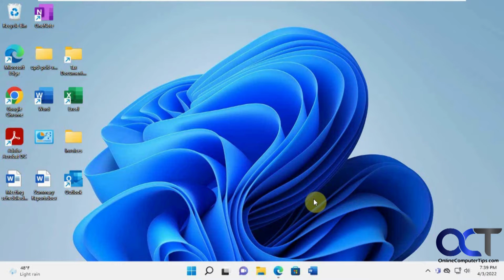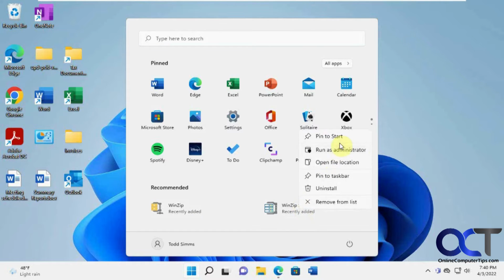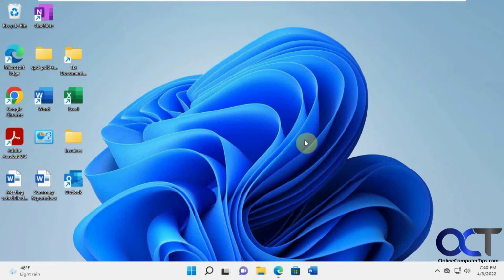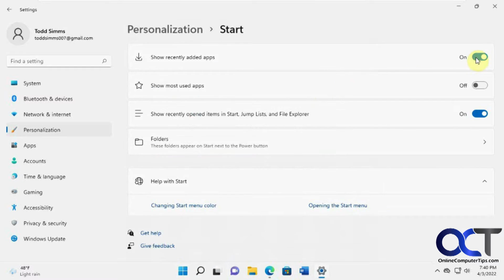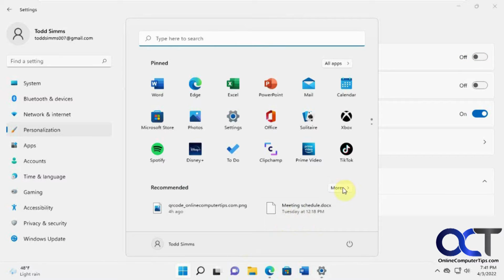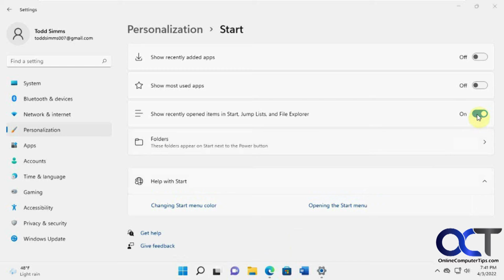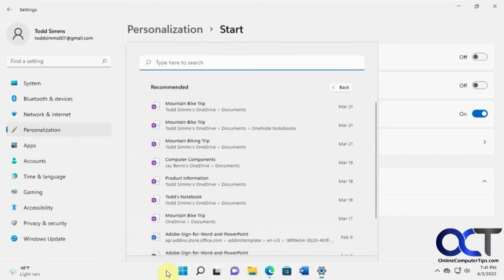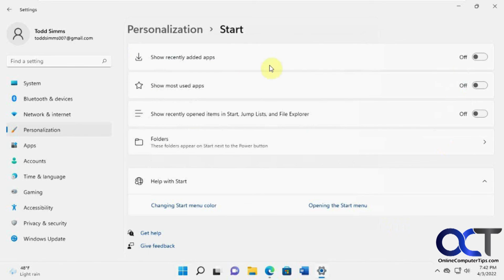Clear the Windows 11 Recommended Start Menu Items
You might have noticed that Windows 11 keeps a history of newly installed programs and recent documents on your Start Menu in a section called Recommended. If you want to clear these items out or disable it altogether, then it's a very easy process to do.